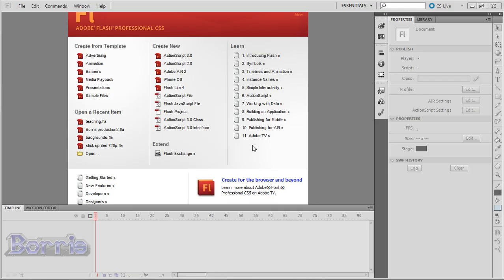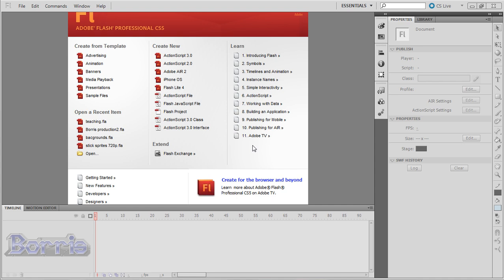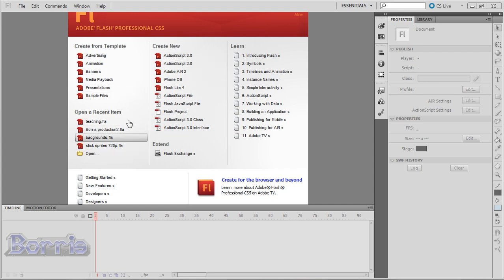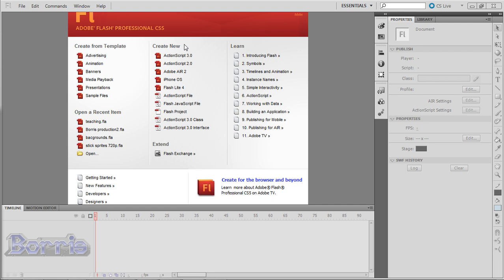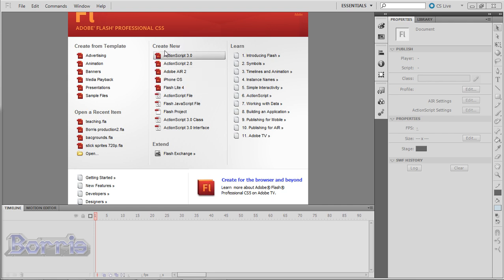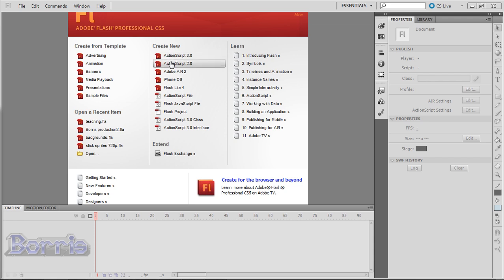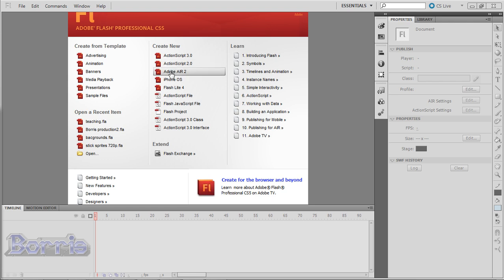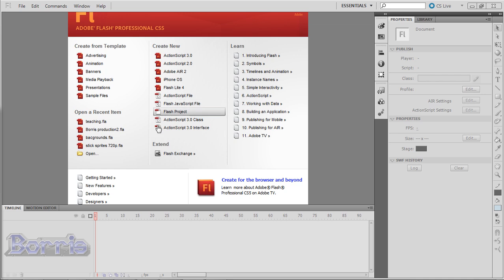Flash CS4/CS5 Beginner Tutorial: Getting started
This is a flash tutorial for beginners. It contains the very first things that you need to know about about Flash.

Category: 'Must know'

Level: Beginner

Requirements;
1. Nothing